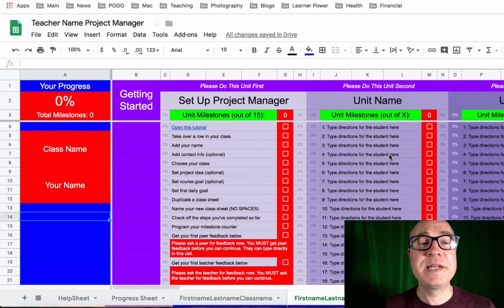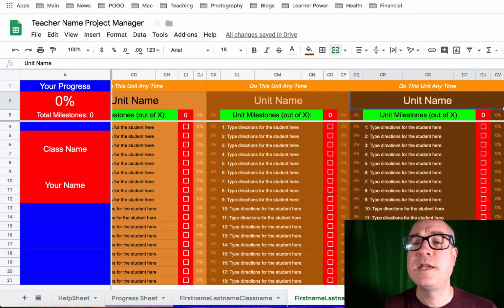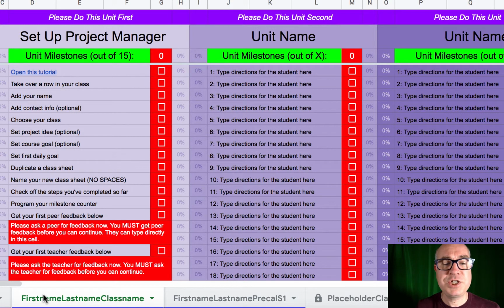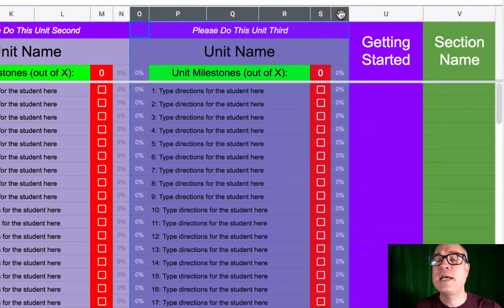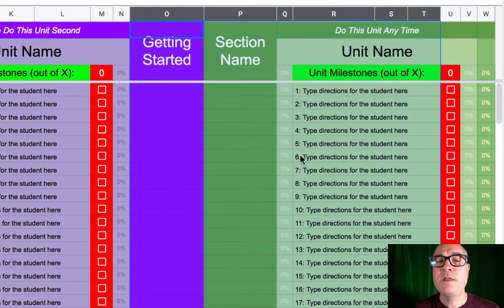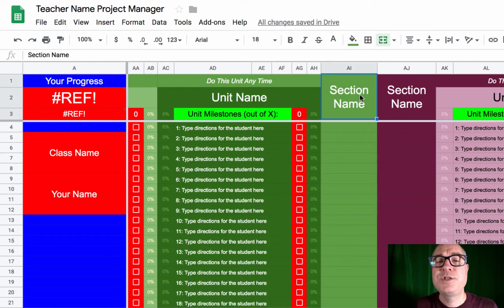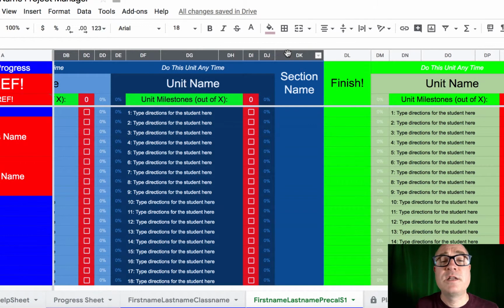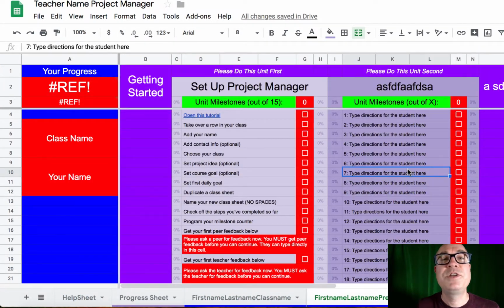PM4 Section Names Unit Names and Columns